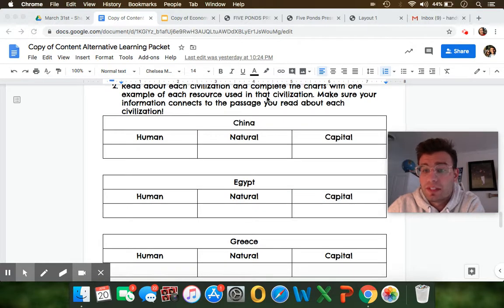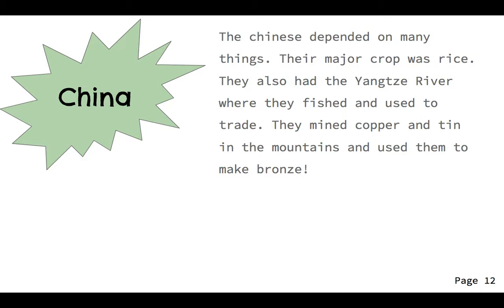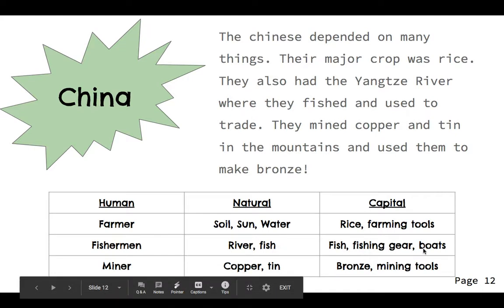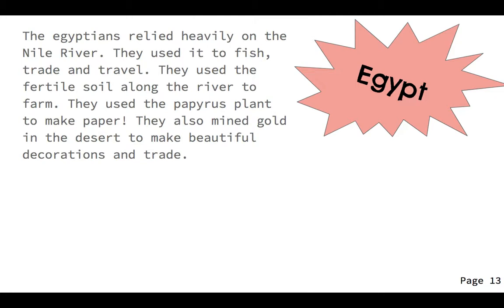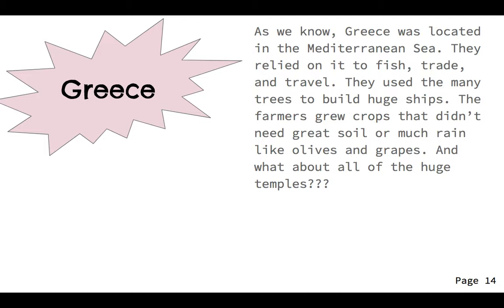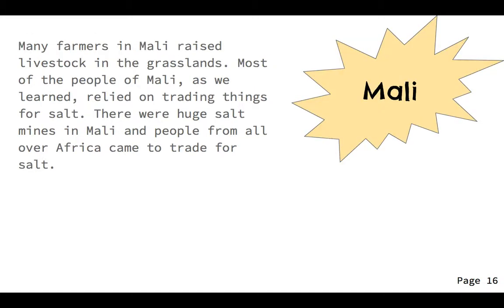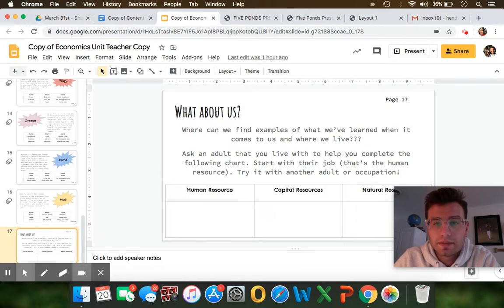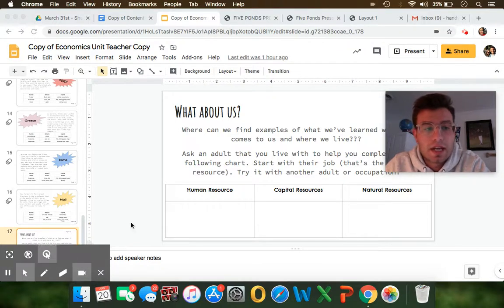Day 4 Content (Ancient Civilizations)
SOL 3.8, 3.9